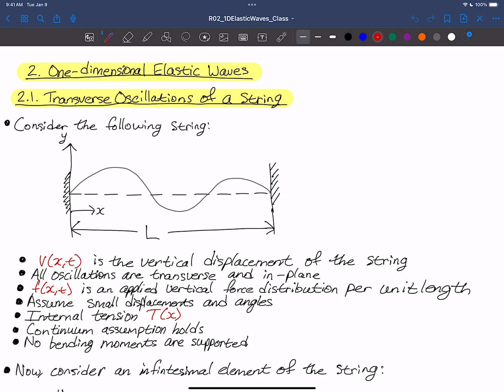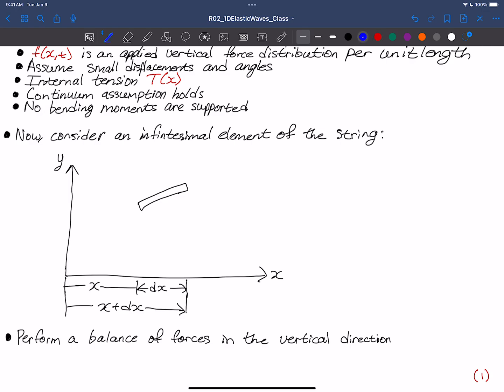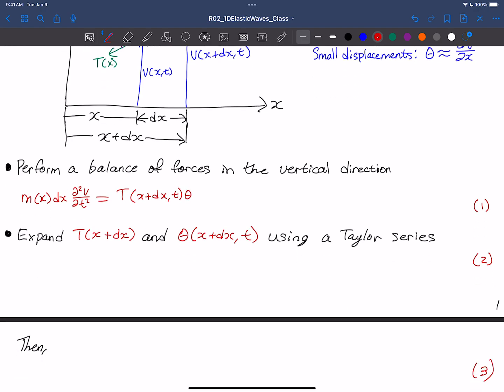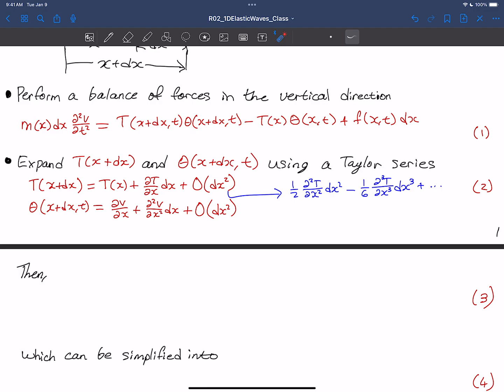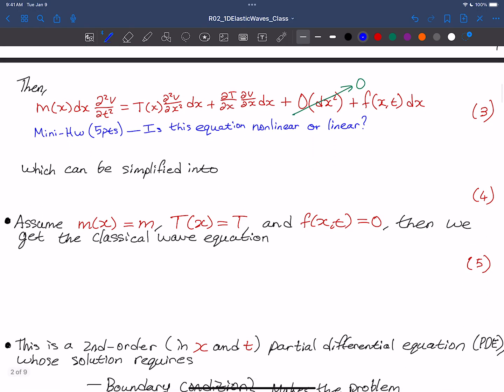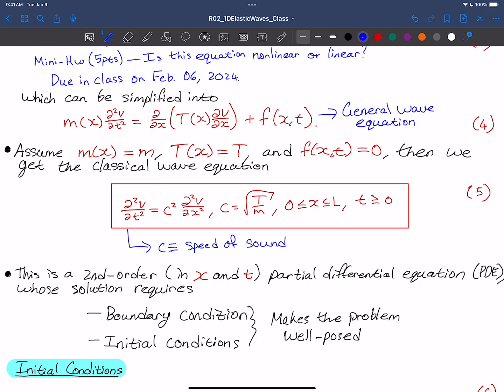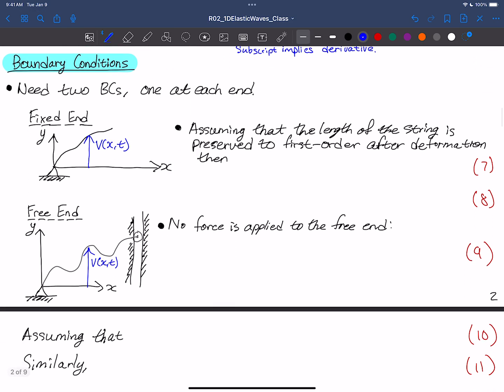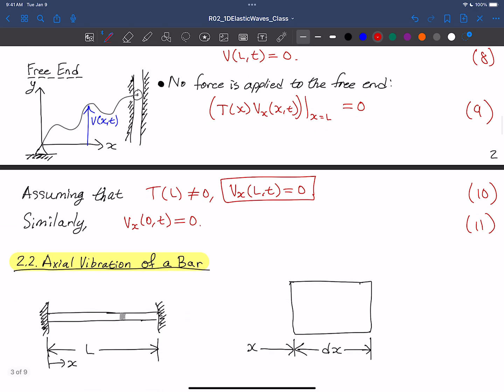Engineering Acoustics - Ch 2: Part 1 - Derivation of the Wave Equation for a String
We derive the governing equation of motion for transverse oscillations in a string.